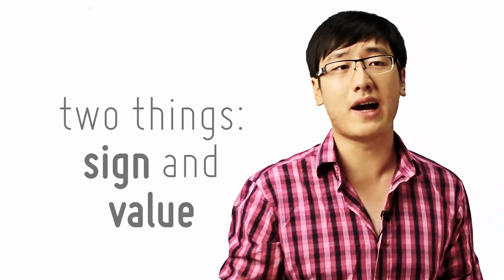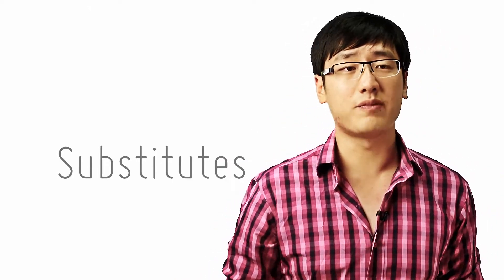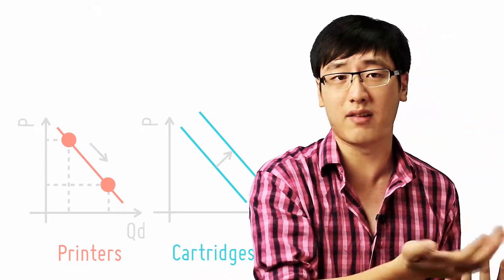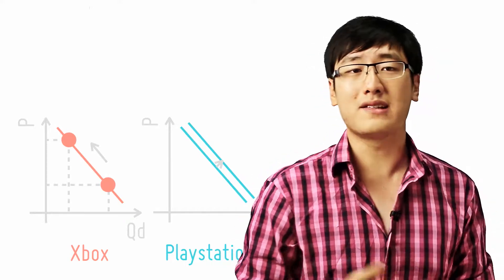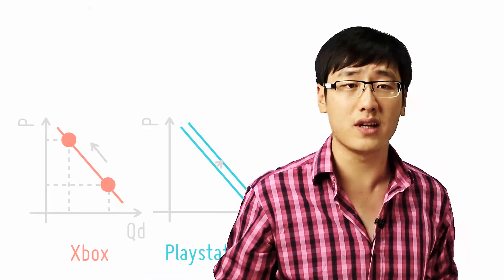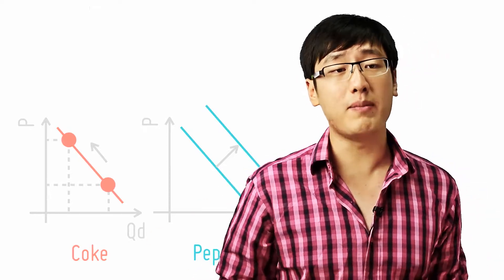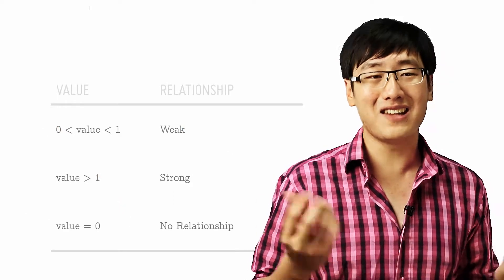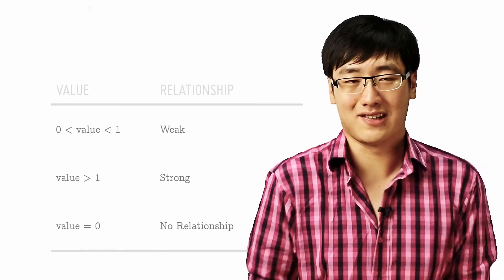Different Values Of XED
[11/18]
by openlectures

So what do the different values of XED mean? Different values may indicate that the good is a substitute or a complement.